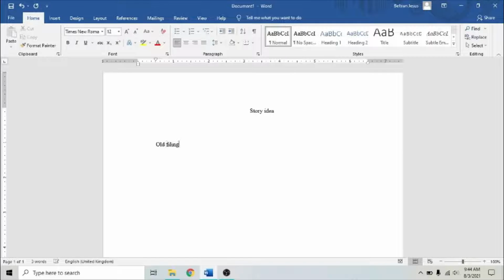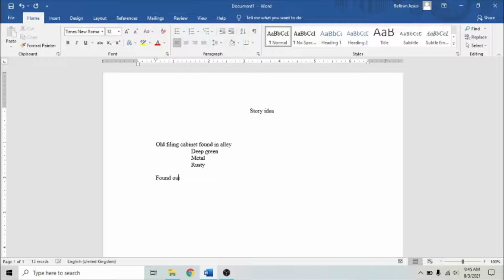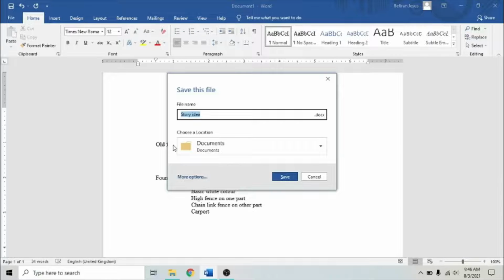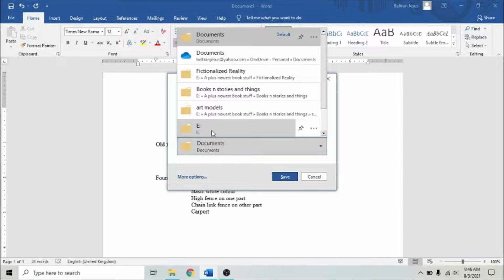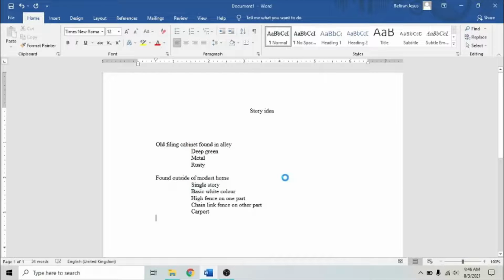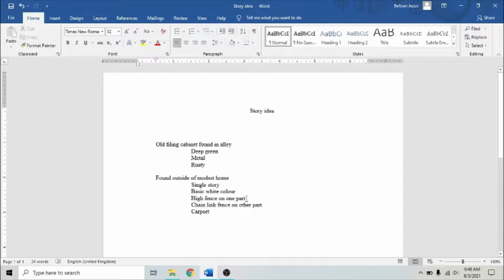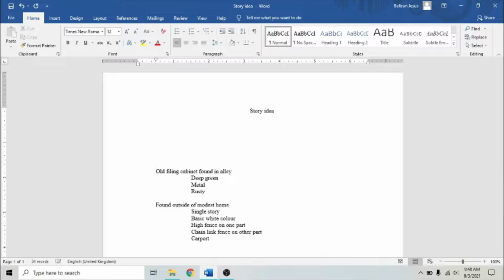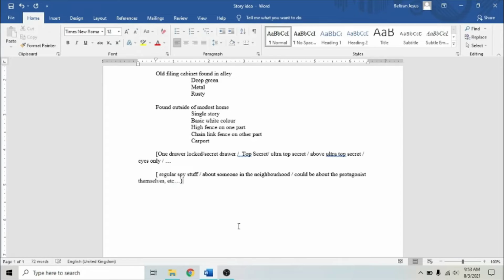Write With Me Part One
This is the first in my Write With Me series. I'll be going over one element that can be used to start writing a story ~ an object.